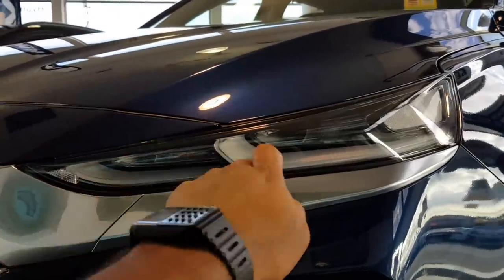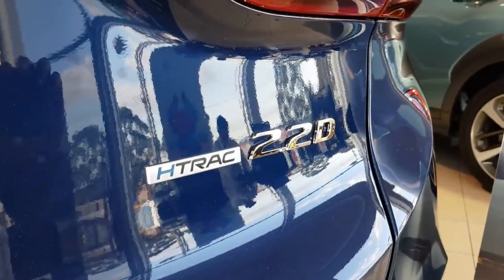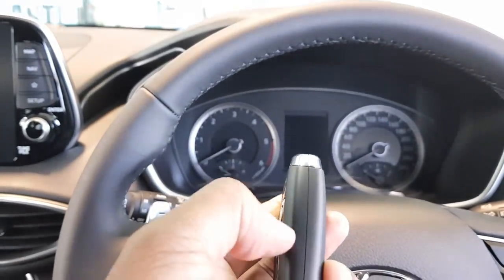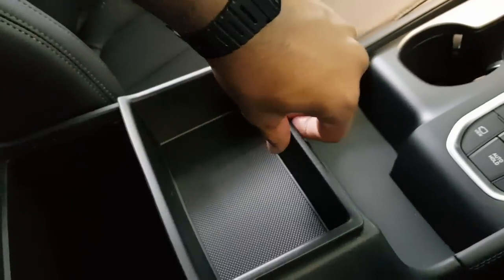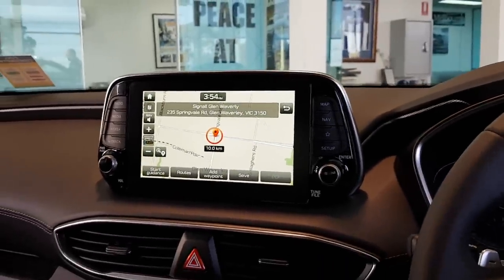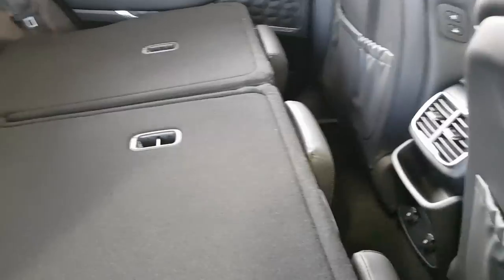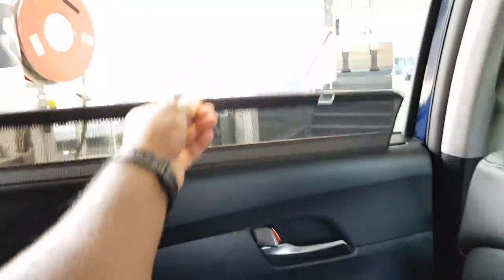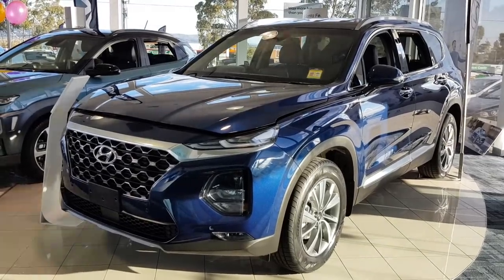2019 Hyundai Santa Fe In depth Tour Interior and Exterior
Hey guys this is a walk around of the all new Hyundai Santa Fe. This is the Elite model one trim level lower than the Highlander ill be showing you the interior as well exterior. I just got my phone screen replaced since the screen got smashed; but it seems to flicker throughout the video  which is annoying I apologize in advance but don't stress I'm planning to buy a proper camera very soon.

SPEICIAL THANKS TO

FERNTREE GULLY HYUNDAI for allowing me to film this video

Ferntree Gully Hyundai
871-875 Burwood Highway VIC 3156